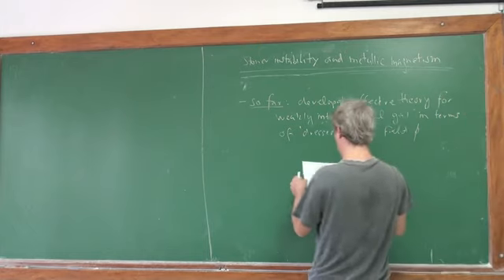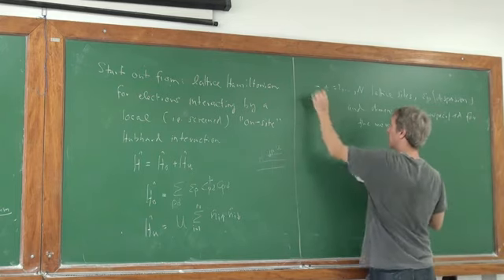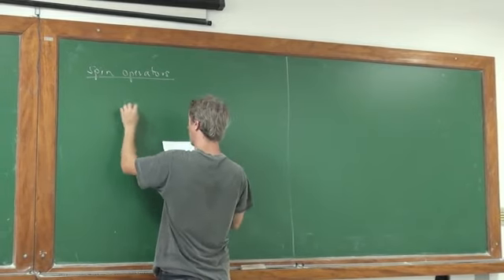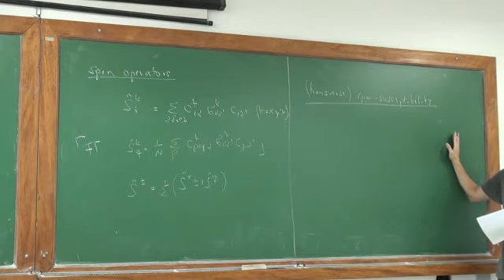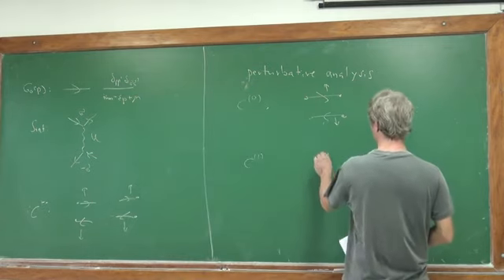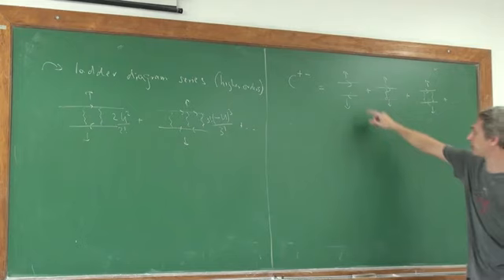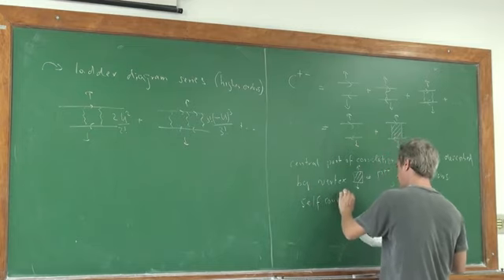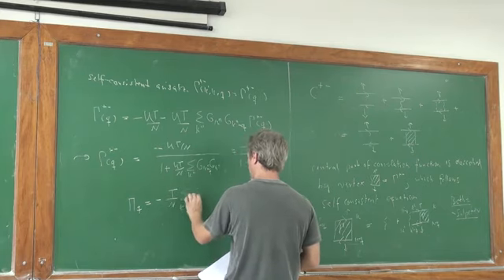Aula 16. Diagrammatic analysis; Effective RPA interaction (Cont. II)